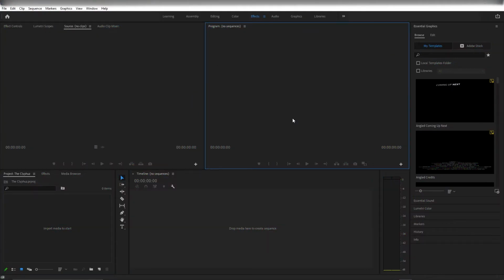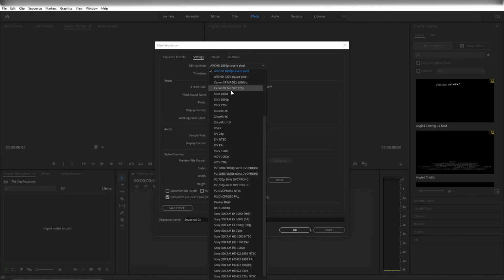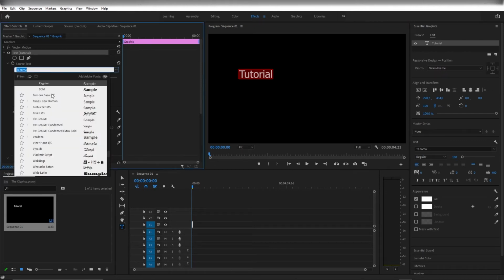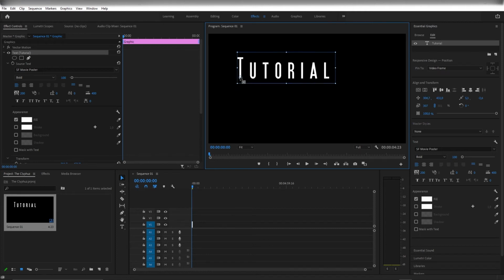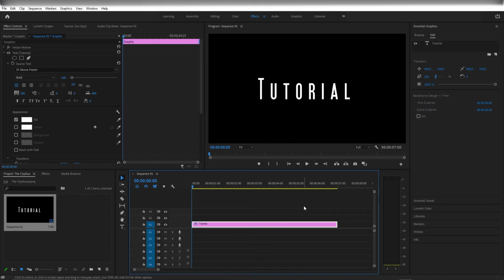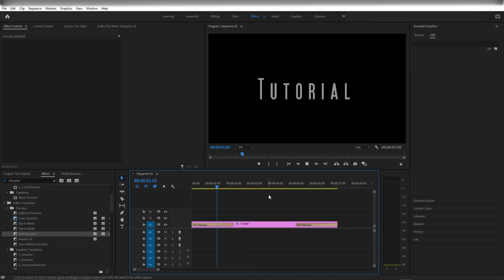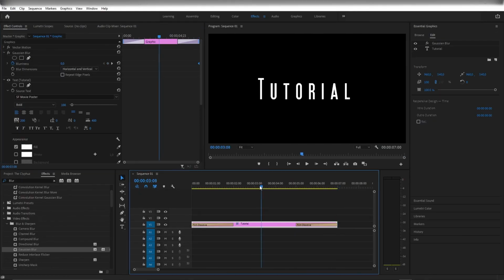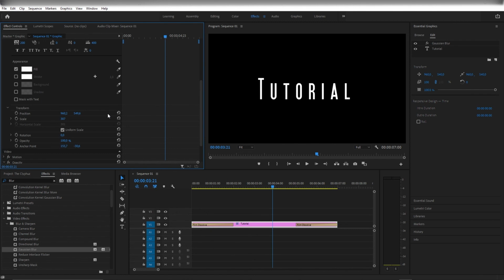How to create a Cinematic Text Animation in Adobe Premiere Pro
In this tutorial i'll show you guys how you can create a Cinematic Text Animation in the easiest way possible (atleast in my opinion) in Premiere. If you're new, listen to the steps carefully and you should be fine...hopefully.

Timecodes
0:00 - Intro
0:34 - Create a Sequence
2:14 - Add and Edit the Text
5:03 - Apply the Effects
9:24 - Zoom with the Text
10:30 - Outro